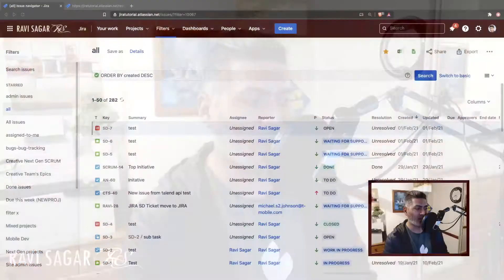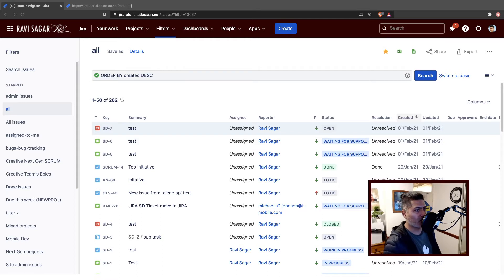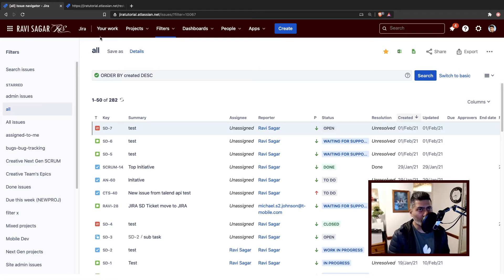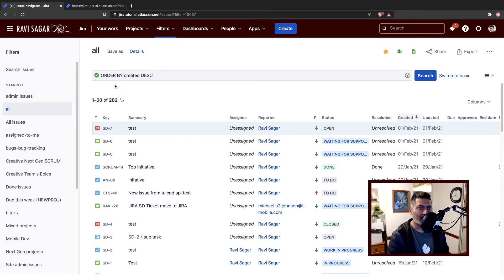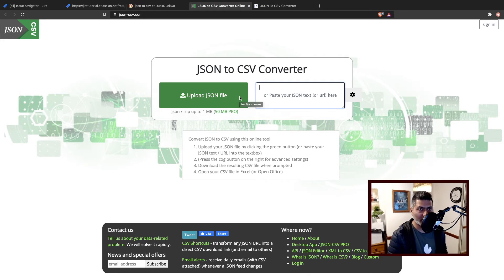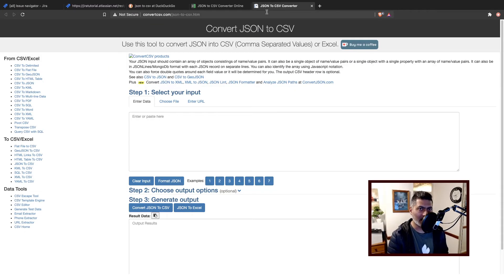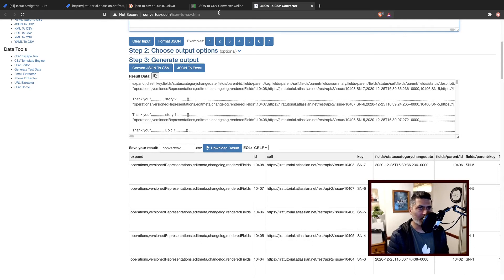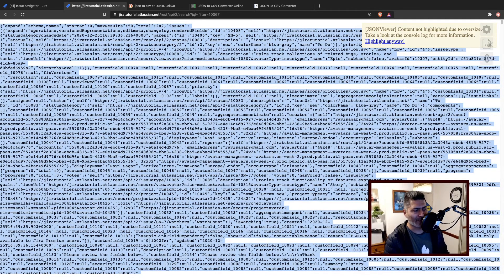Convert JSON to CSV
Do you have to work with JSON and CSV? Let us learn how to quickly convert from one format to another.

1. Jira Quick Start Guide (Book)
3. Jira 7 Guide for Administrators and Developers (Video course)
4. Jira 7 Essentials (Video course)

5. Google Apps Script tutorials

Social